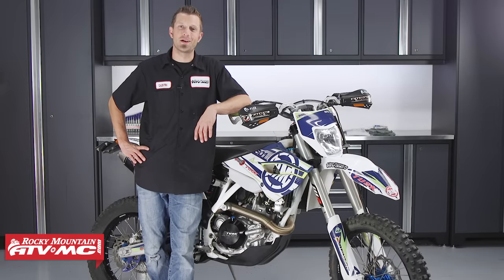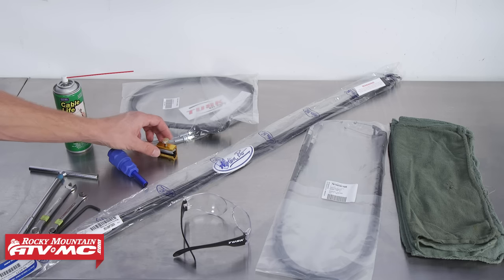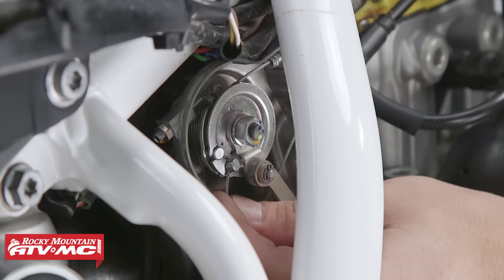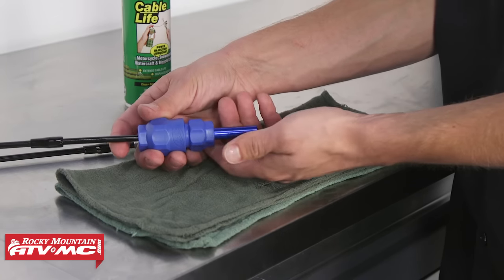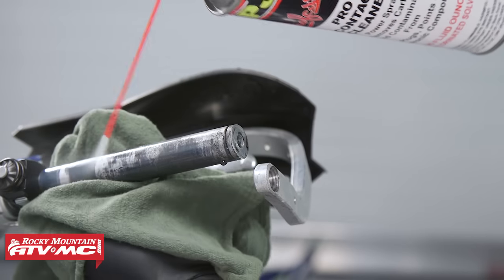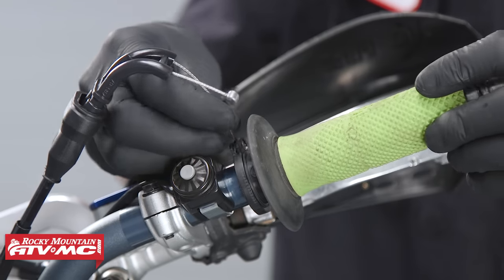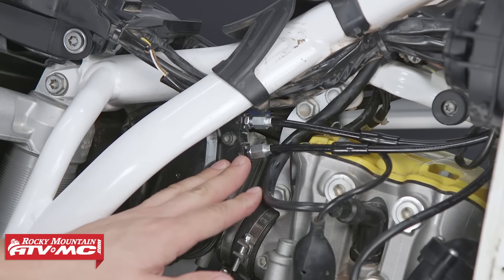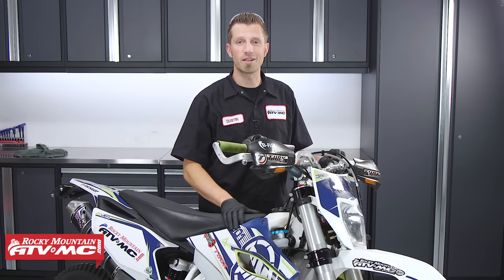How To Replace a 4 Stroke Motorcycle Throttle Cable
Shop Four Stroke Throttle Cables!

Is your motorcycle's throttle cable getting sticky and hard to twist?  Watch this video where we walk you through the steps to smooth out your throttle!  We demonstrate tips like how to lube your throttle cable and how to position your throttle tube on the handlebars.  If your throttle cable is toast, don't sweat, we have a large variety of aftermarket and OEM cables to get you back on the bike and twisting that throttle!